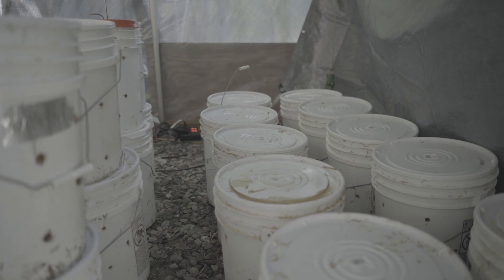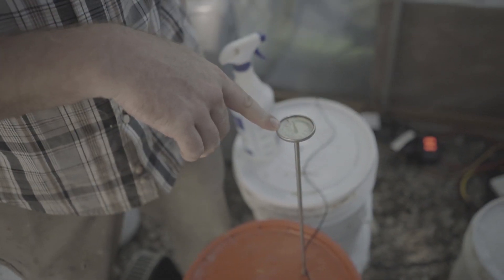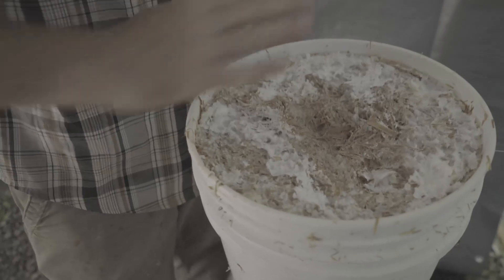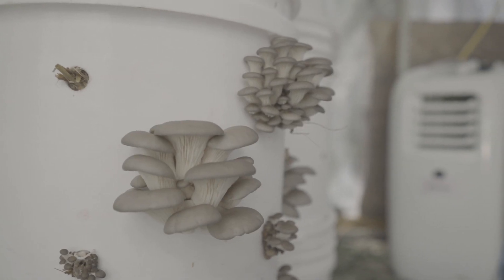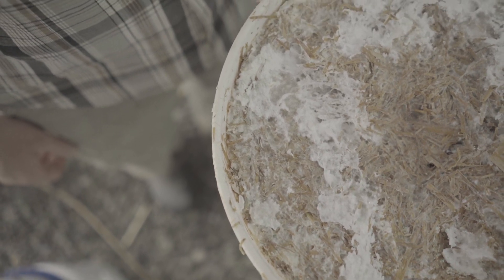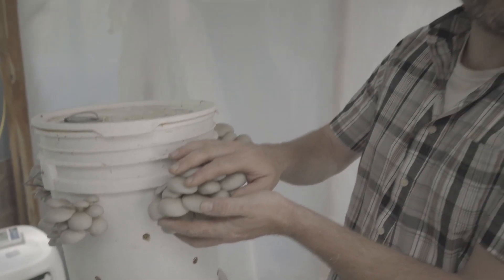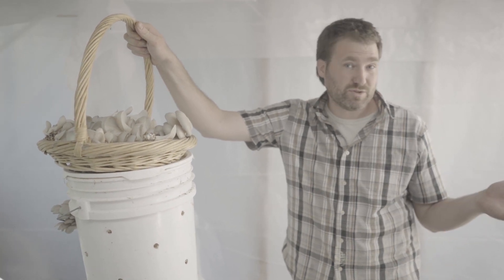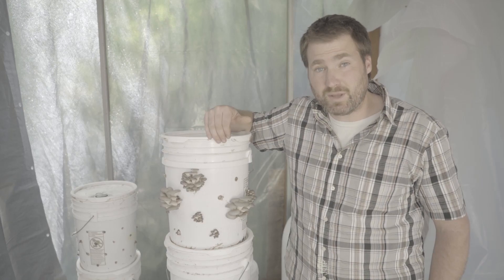Growing Oyster Mushrooms Indoors – INCUBATION AND FRUITING ROOMS IN HIGH TUNNEL (5 of 5)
and owner of Fungi Ally Willy Crosby for a journey through the components and considerations for successfully growing indoor oyster mushrooms. This video provides an overview and answers the questions "why mushrooms?" and "why oyster mushrooms?" This series of five videos were made with support from the Cornell Small Farms Program and Cornell Cooperative Extension. More free resources including videos, guidebooks, a supplier directory, and more can be found Filming and editing: Costa Boutsikaris